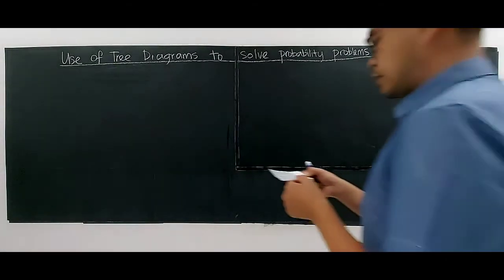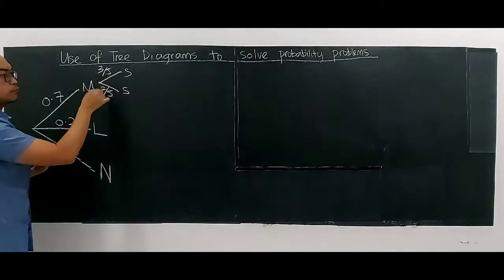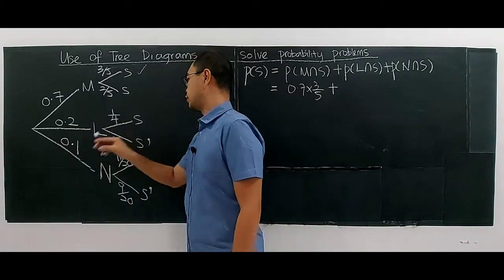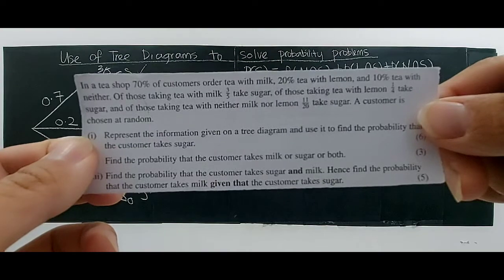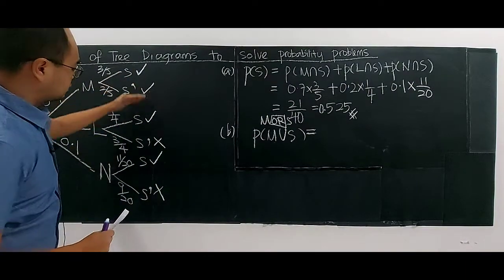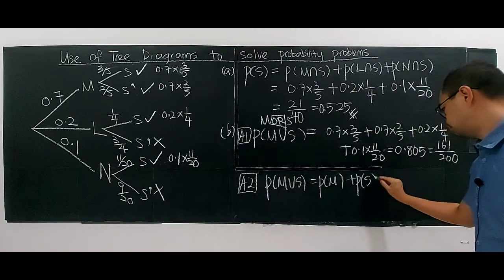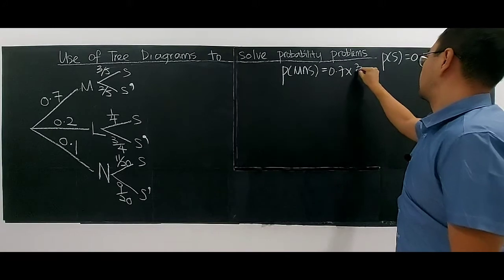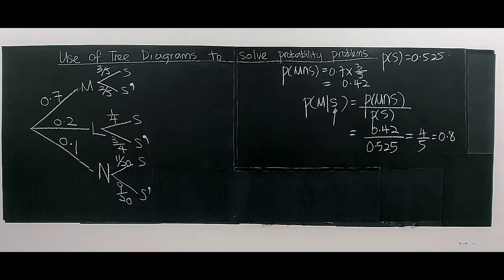Probability (Tree- Diagrams) 3 (STPM/Pre-U)